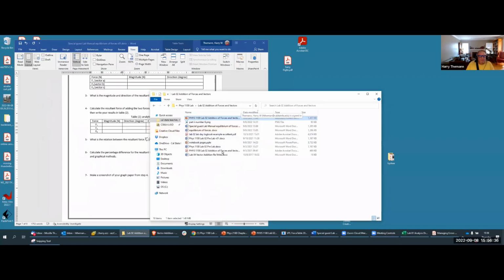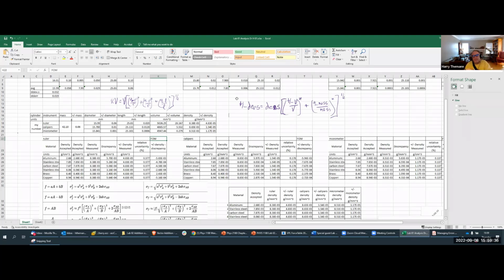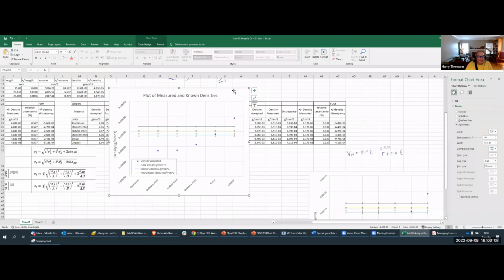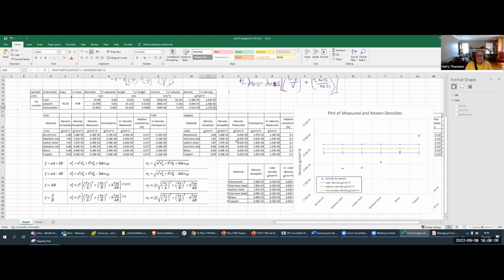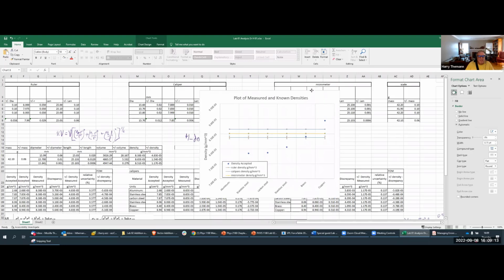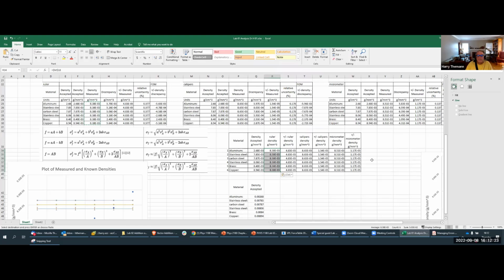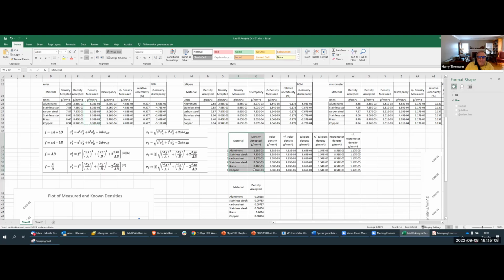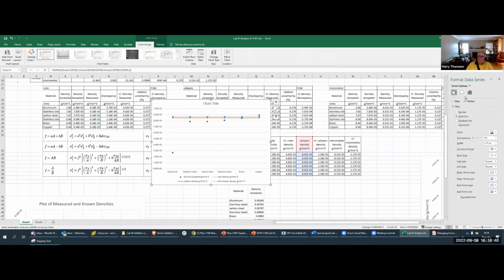Phys 1100 Lab 01a Final Analysis Fall 2022 Part 1